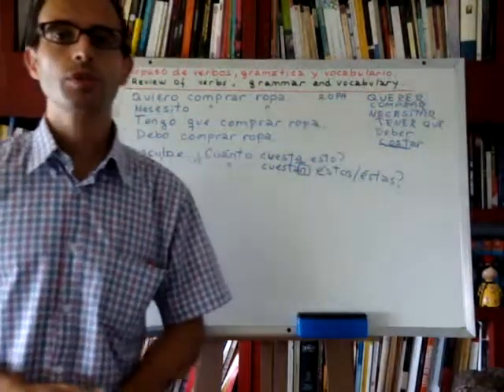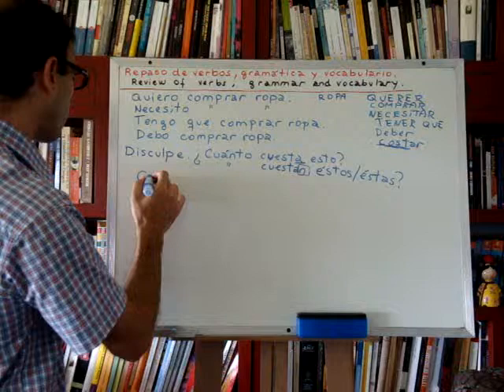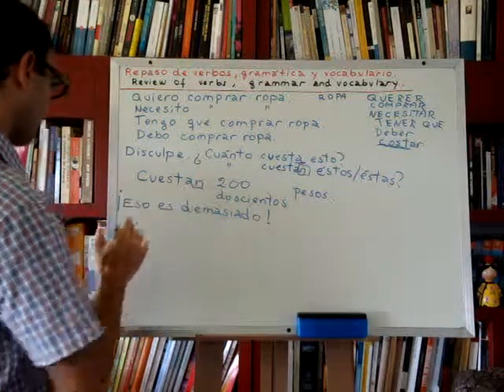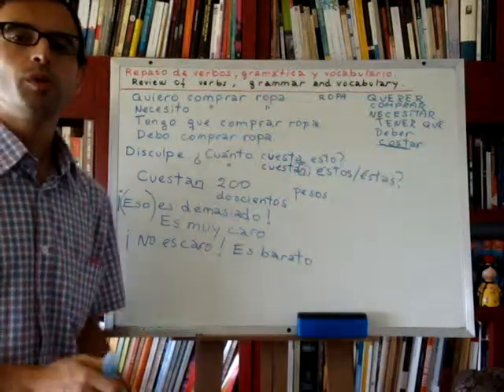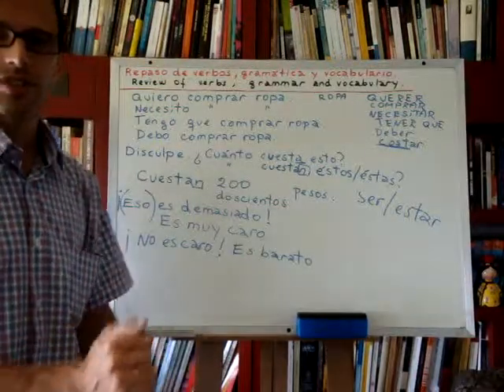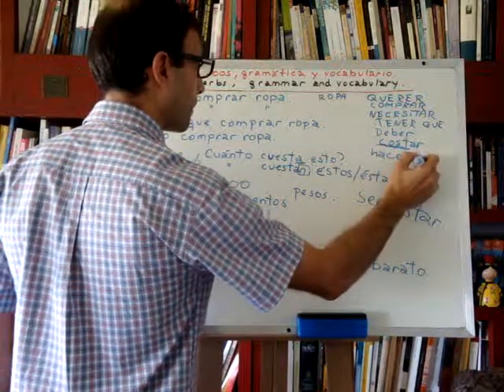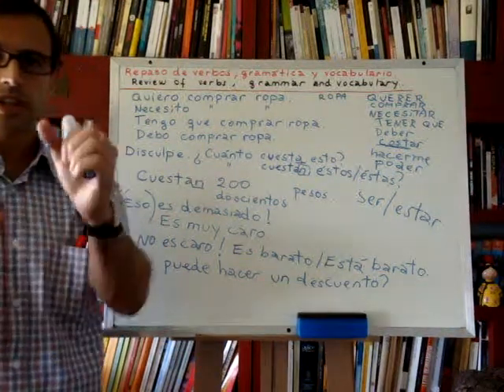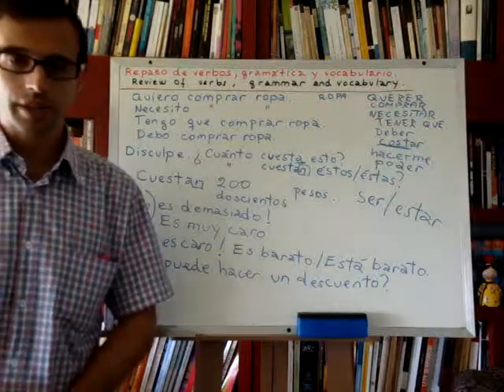Spanish class 168: Spanish grammar and verbs (2/2)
Spanish lesson #168: Lets take a pause on grammar and focus a bit on practice. I will introduce some simple questions and give you the time to think the right answer, and then I'll right it down and pronounce it correctly. I'll also explain some specifics about the grammar of the phrases, but the main idea is to give you a chance to think the answers.